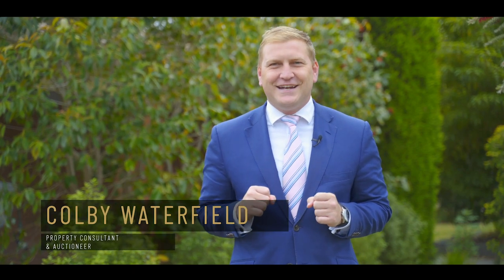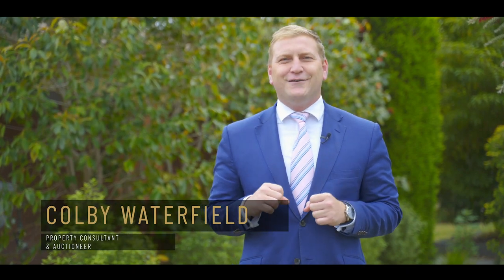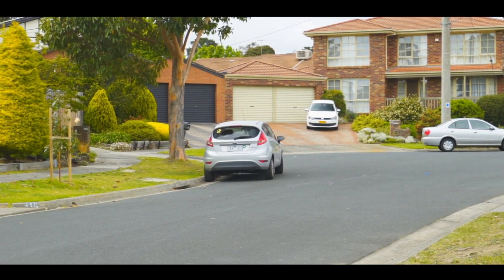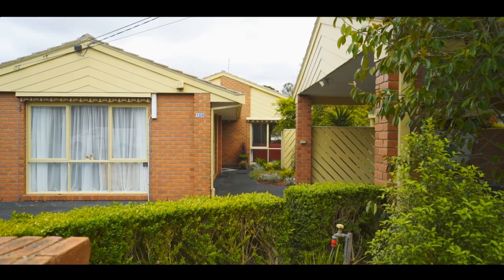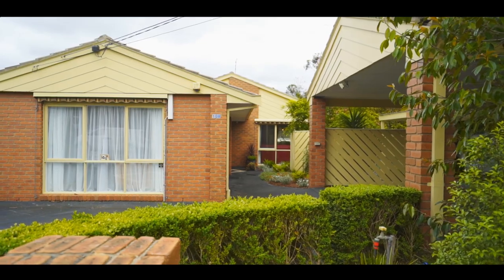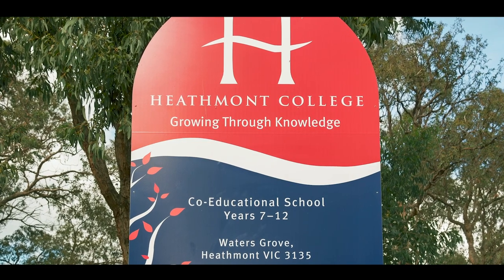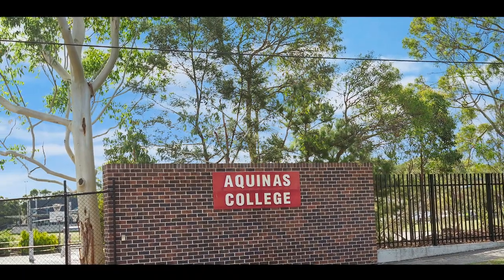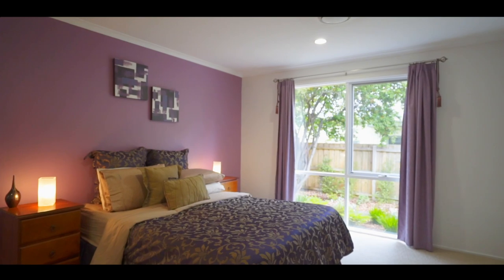Fletchers - 108 Erica Court, Heathmont - Colby Waterfield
Embracing a peaceful court setting that contains direct access through to Daisy Street Reserve,
this flawless free-flowing home offers effortless family living and entertaining plus a huge office that will cater to a myriad of professions or could be adapted for dual living arrangements.

Framed by landscaped gardens, it features a generously proportioned single-level layout; lined with quality new carpet and Blackbutt timber flooring. Comprising a comfortable lounge with open fireplace, formal dining area plus a centrepiece kitchen with white cabinetry, quality appliances and granite benchtops that double as a breakfast bar. Relaxed living or entertaining can be enjoyed in the family/meals area, or taken outside to the sensational covered deck; complete with stacked stone feature wall, built-in bench seats, lighting and an enclosed spa area.

Three children’s bedrooms (two centred by a sliding door) share a central bathroom and toilet. The front master suite containing a walk-through wardrobe and renovated floor-to-ceiling tiled en-suite with glass splashbacks, frameless glass shower and a stone-top vanity. The office can be accessed from the main bedroom or from the front walkway; making it ideal for running a home-based business. Tradesman, car enthusiasts or those with a trailer will appreciate the double carport and additional side covered area; with space to park two extra vehicles on the driveway. Further enhancements include: gas ducted heating, split system air conditioning, alarm system, laundry, office, shed, workshop storage and linen press.

Positioned in a prized, family-friendly pocket, it reaches buses, Marlborough Primary School, Heathmont College, Ringwood Secondary, Great Ryrie Primary School, Aquinas College, Aquanation, Jubilee Park and strip shops on foot. Only minutes from Heathmont Train Station and Shopping Village, Eastland and the EastLink freeway.